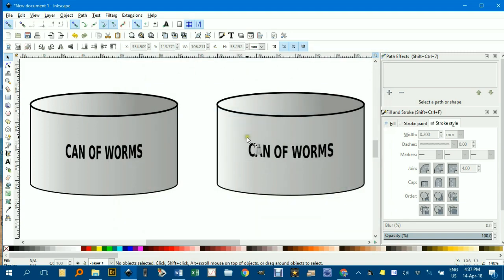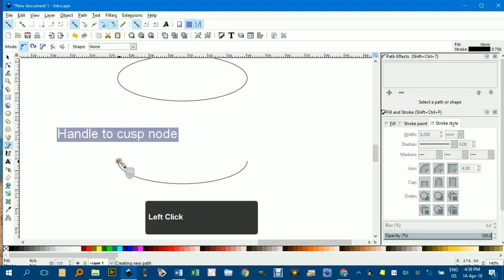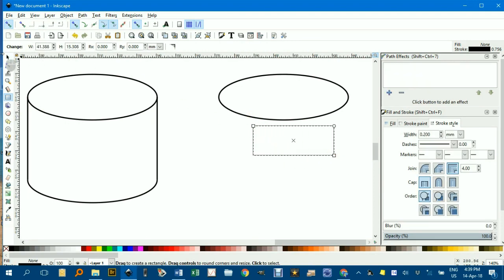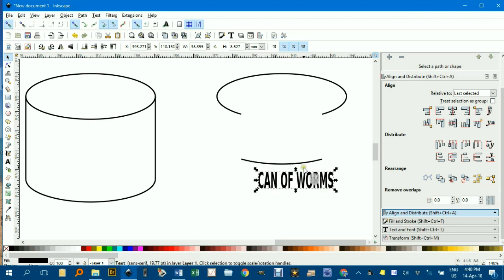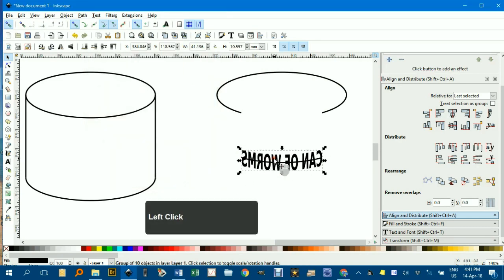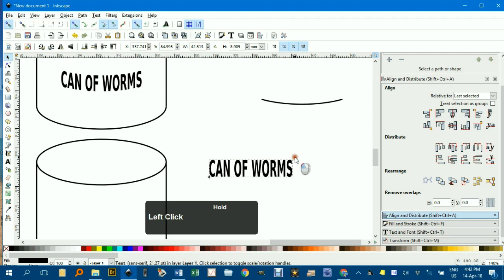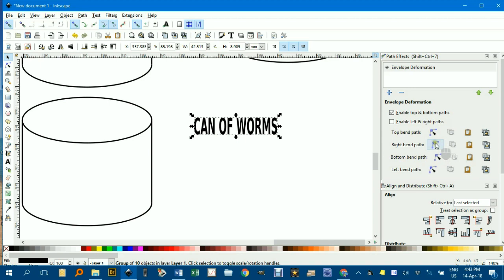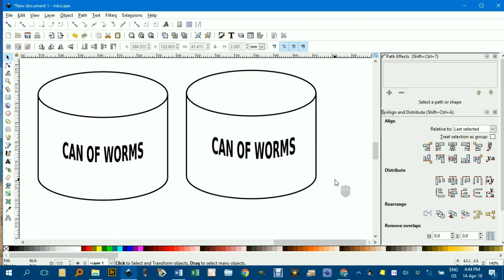Cylinder curved abel GP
How to apply a curved text label to a cylinder's curved surface using Inkscape.